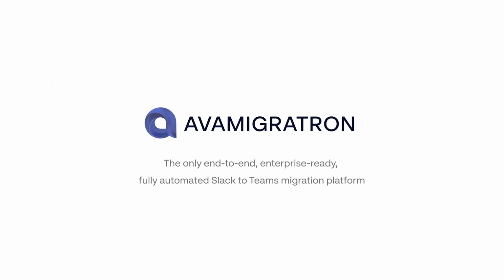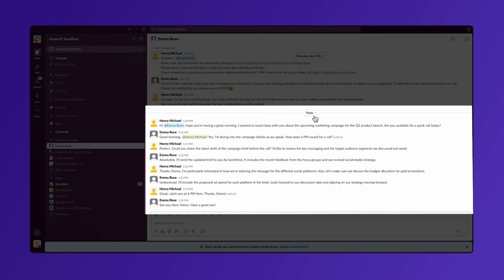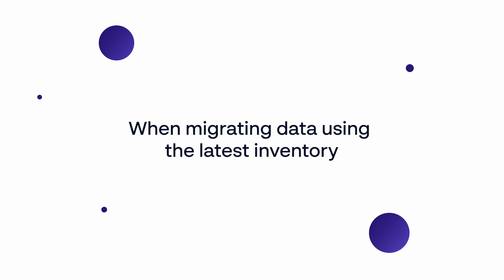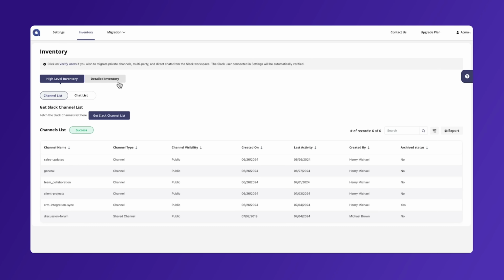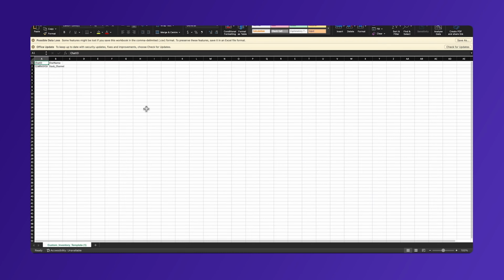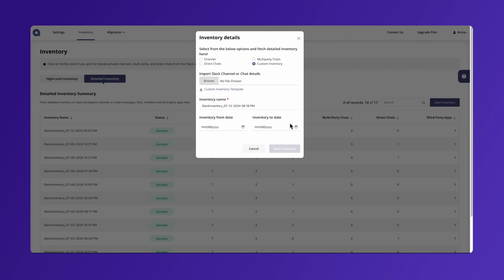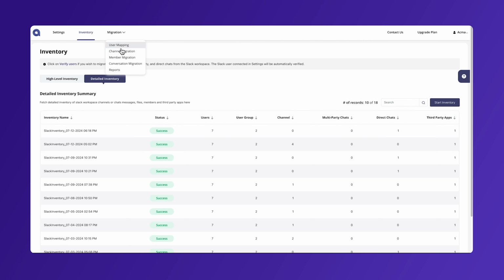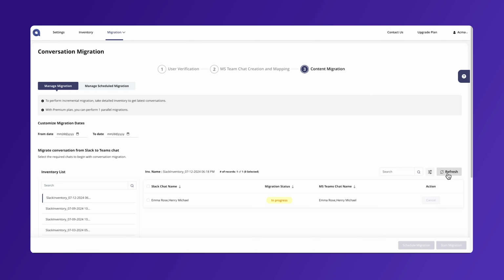ow to perform incrementalmigration from Slack to Teams with AVAMIGRATRON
Welcome to AVAMIGRATRON. In this tutorial, discover how to effortlessly migrate additional messages from Slack to Teams using AVAMIGRATRON.

Learn how to take custom inventories of specific channels, direct messages (DMS), and multi-party messages (MMS) to fetch the latest data. Follow along as we demonstrate how to seamlessly upload the filled template and initiate the migration process for those last-minute messages

⏱️ Chapters:
0:00 - Introduction
0:11 - Understanding Message Regrowth After Migration
0:29 - Navigating to the Inventory Module for Detailed Inventory
0:55 - Downloading and Filling in the Inventory Template
1:05 - Customizing the Inventory with Start and End Dates
1:17 - Viewing Overall Summary and Migration Status
1:23 - Starting the Migration Process for Conversations
1:38 - Monitoring Migration Progress
1:47 - Conclusion
02:04 Conclusion

Stay informed about the latest insights to enhance your migration journey.